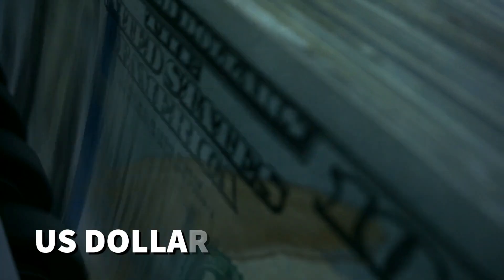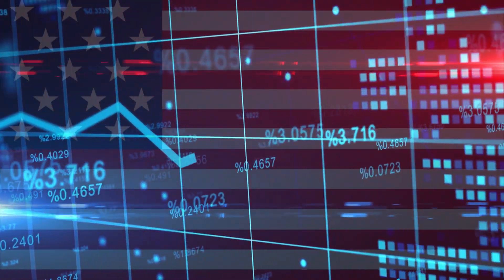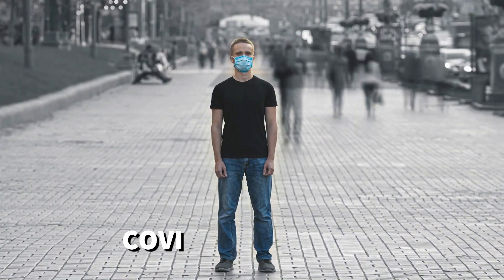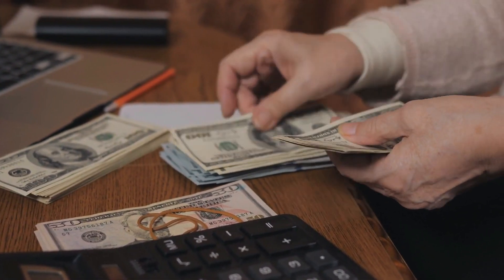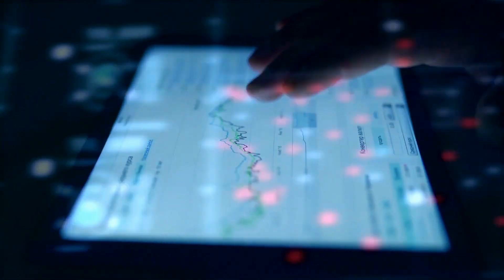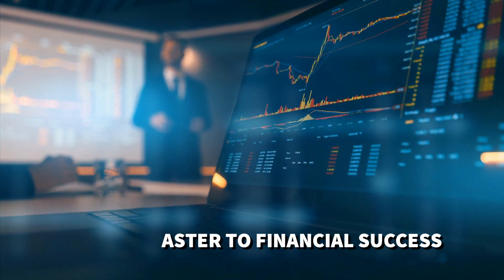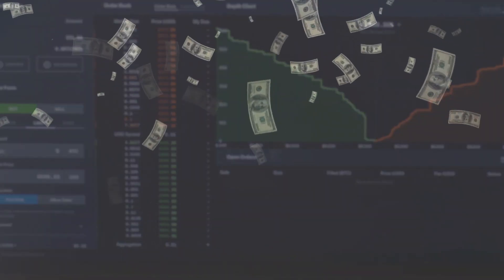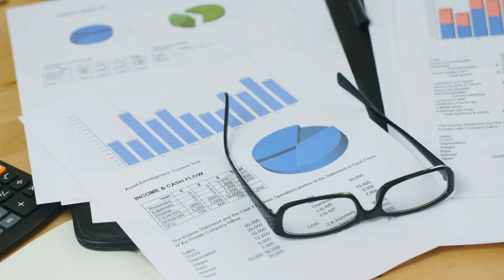US DOLLAR is failing BIG TIME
In the annals of economic history, the year 2021 will be remembered as a phoenix rising from the ashes of uncertainty. It was a year that defied expectations, a year where the term "booming economy" took on a new, resounding meaning. With a GDP growth rate of 5.9%, it was as though the American economy had found the afterburner switch and ignited a rocket-like ascent. This remarkable period of growth, the fastest expansion in nearly four decades, left economists and analysts astonished and searching for answers. The catalyst for this remarkable resurgence was the slow but steady return of normalcy after the initial shockwaves of the COVID-19 pandemic. As the pandemic's grip loosened, something extraordinary happened: people regained their confidence. It was as if a collective sigh of relief echoed across the nation as stimulus checks, enhanced unemployment benefits, and savings amassed during lockdowns became the fuel for a spending spree of epic proportions. Consumer confidence soared to heights unseen in years, and with wallets no longer tightly sealed, Americans were eager to partake in the pleasures of retail therapy. The surge in consumer spending was nothing short of a financial adrenaline shot to the economy's heart, injecting newfound vitality into businesses of all sizes. But the true linchpin of this economic renaissance was job growth. As businesses threw open their doors, adapted to new safety protocols, and embraced the future with digital transformation, millions of employees triumphantly returned to work. The job market, once a bleak landscape, transformed into a verdant pasture of opportunity. With each new job, not only did individuals find financial stability, but the entire economic ecosystem flourished. Amidst this whirlwind of economic prosperity, corporations thrived in 2021. Earnings soared to heights that exceeded even the loftiest of expectations. The surge in consumer demand acted as a gravitational force, pulling corporate profits to unprecedented altitudes.

US,USDOLLAR,DOLLARCRUSHED,SHOCKED,DESPERATE